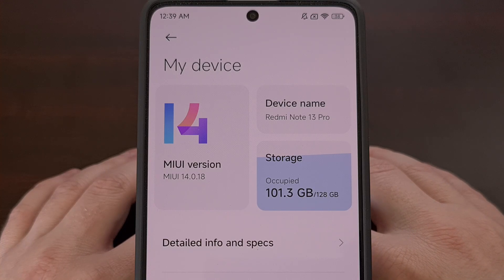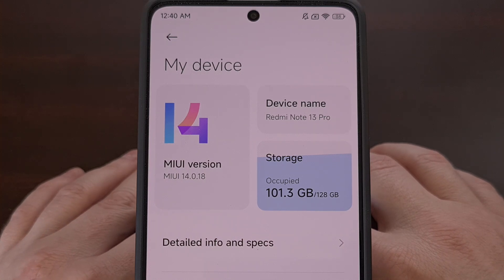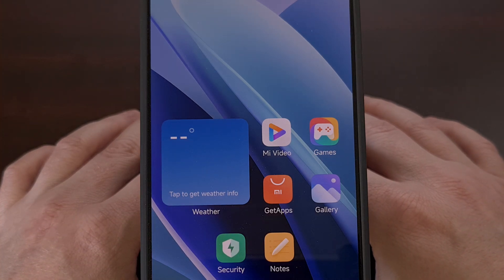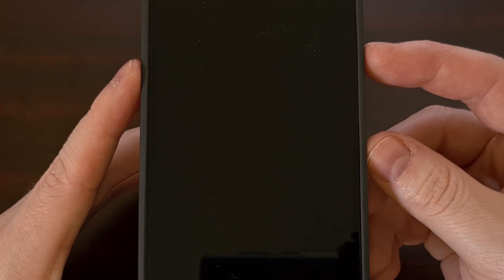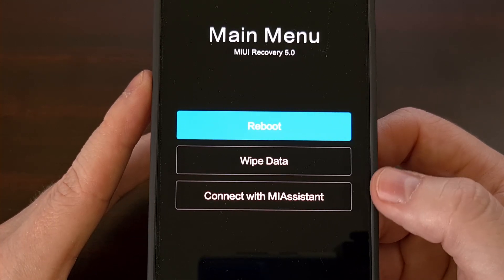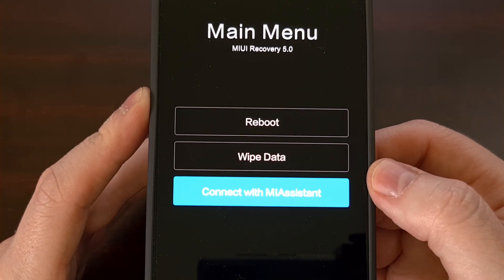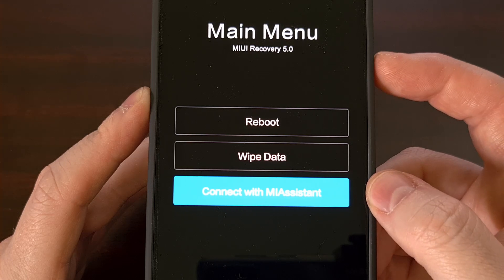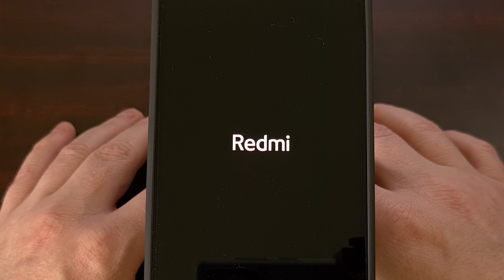Complete Redmi Note 13 Recovery Mode Guide - How to Access & Exit?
Redmi Note 13 Recovery Mode can help wipe your data and connect to Mi Assistant.

Video Description
I have the Xiaomi Redmi Note 13 Pro here and in today's video I'll be showing you how to boot any device in this series into Recovery Mode as well as show you how to exit it and boot back into Android.

Recovery Mode on Android is usually filled with a lot of different tools, but Xiaomi actually keeps this pretty slimmed down in their Redmi sub-brand.

But if you're having difficulty booting into Android. . .if you need to perform a factory data reset, or connect the phone to Xiaomi's Mi Assistant software, then Recovery Mode is what you need.

This will work on the base model of the Redmi Note 13, the Redmi Note 13 Pro like I have here, and all of the other variants in this series.

And it works by first getting your phone into a powered down state.
So if you're currently booted into Android, then simply bring up the Power Menu and then select the Power Off option.

However, if your smartphone is currently in a bootloop, then you'll need to wait until the phone reboots again before pressing the button combination that I'm about to show you.

Once you see the screen go black, you can then begin holding down the Power button and the Volume Up button.
Keep holding these two buttons down until you see the Redmi logo appear on the screen.
The phone will vibrate as well.

Once you see that logo, let go of the Power button and then continue holding the Volume Up button.
If done correctly, that will trigger the Xiaomi Redmi Note 13 Recovery Mode and you'll boot to this menu instead of booting into Android.

From here, you can either perform a factory data reset and wipe all of the data from your phone.
Or you can activate the Xiaomi Mi Assistant feature from here.
Which will then ask you to connect the phone to the PC with a USB cable and launch a program on your PC.

Once you're done with Recovery Mode on the Redmi Note 13 Pro, Redmi Note 13 Pro +, Redmi Note 13 4G, Redmi Note 13R, or any of the other variants in this series.
We can then reboot back into Android by making sure the Reboot option is highlighted
And then choosing the Reboot to System option.

This will reboot your smartphone from Recovery Mode, and as long as you aren't holding any of the Volume buttons on the side here.
It will attempt to boot you directly into Android.

If you notice that you're boot looping into Recovery Mode over and over, there's likely something wrong with the Android filesystem.
And it's advised to wipe all of your data before attempting to boot into the Android operating system again.

That will cause you to lose all of your apps, photos, and videos, but it will at least get your phone booted into a working version of Android.

If you ran into any issues during this guide. . .or if you just have questions in general.
Then do not hesitate to use the comments section below.

1. Intro [00:00]
2.